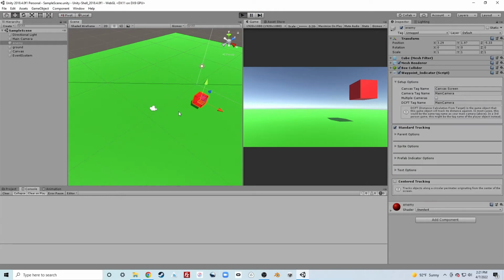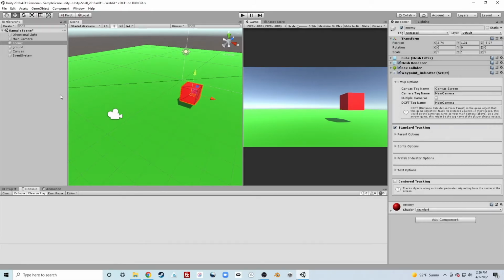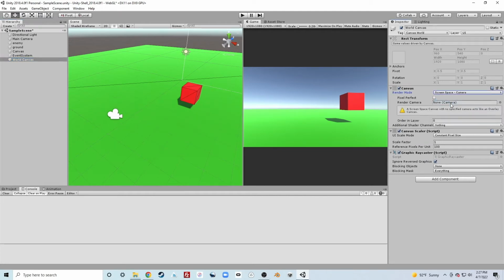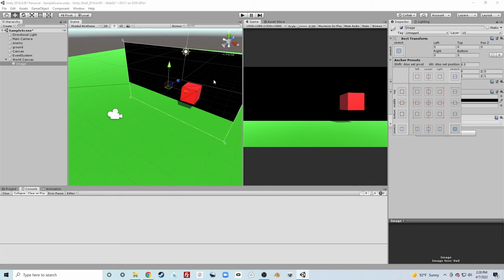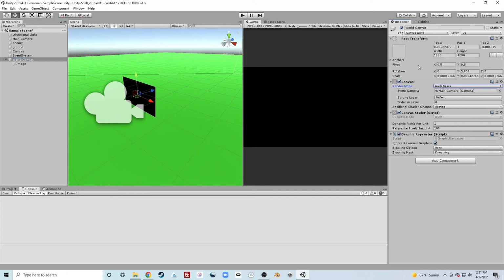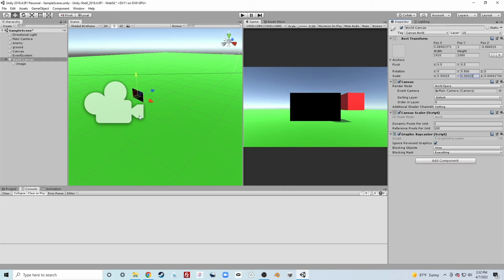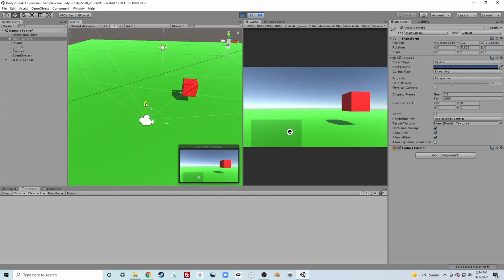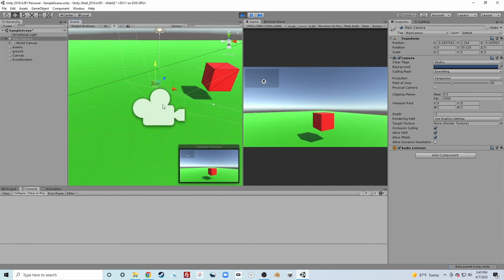Waypoint Indicators: Mini Map - How to Position & Scale the canvas anywhere on-screen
Learn how to offset your Waypoint Indicators by resizing and positioning the canvas to anywhere on the screen.